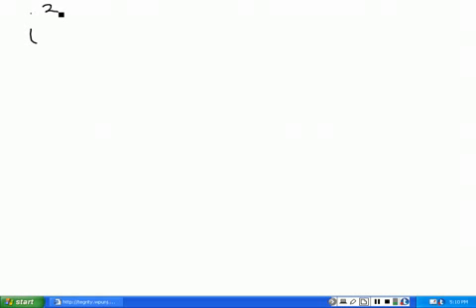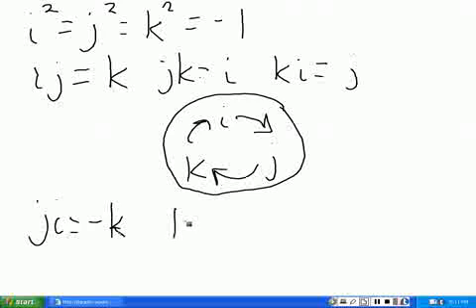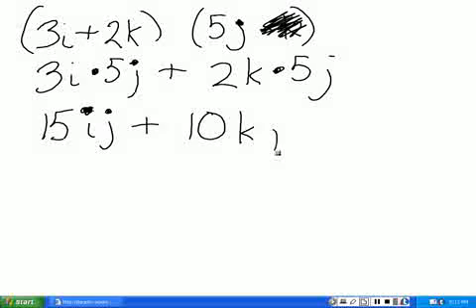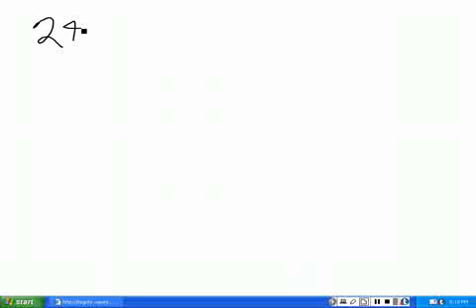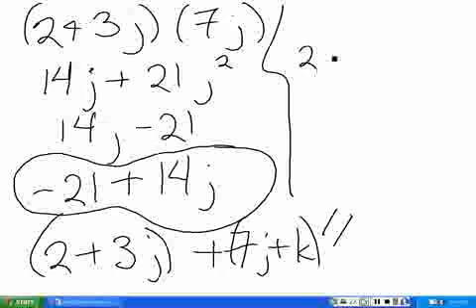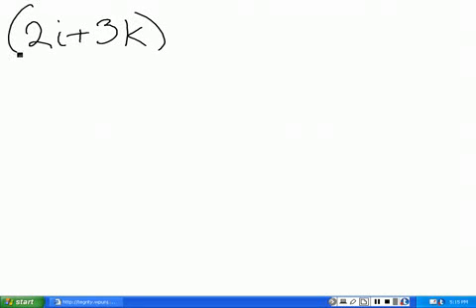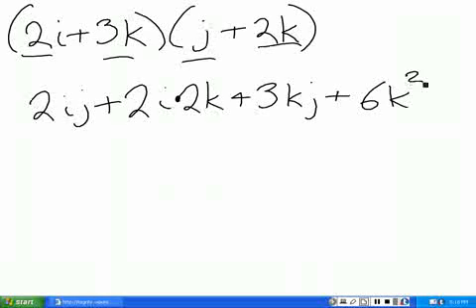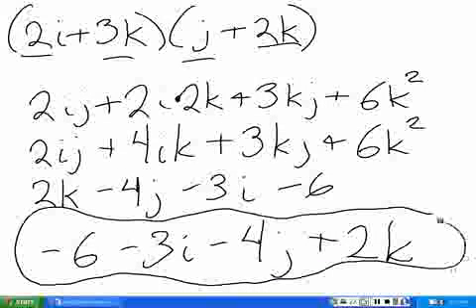ch13 Quaternion Multiplication